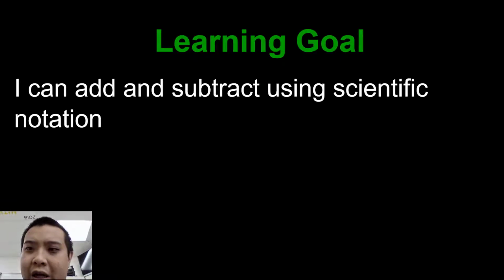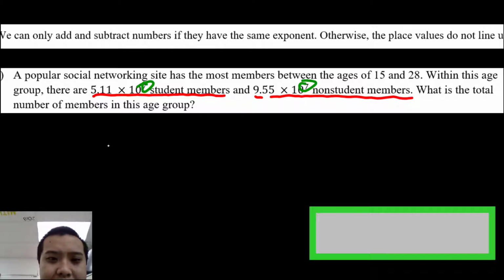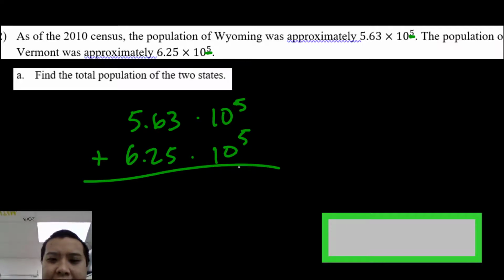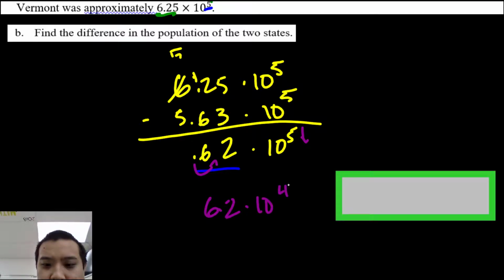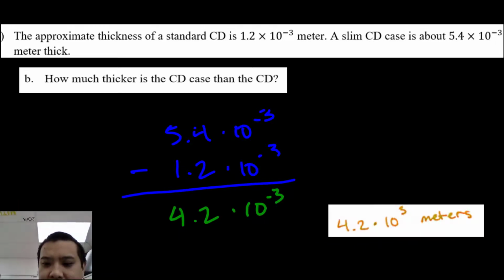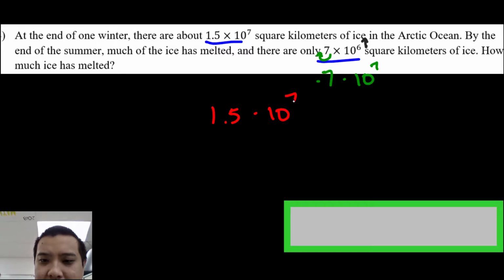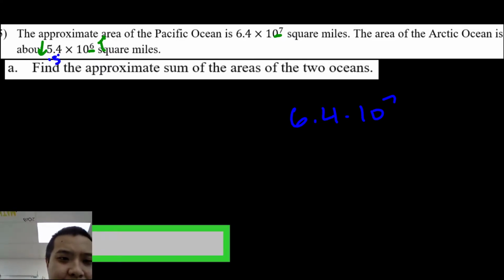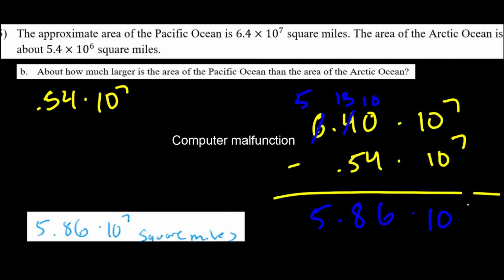Adding and Subtracting in Scientific Notation